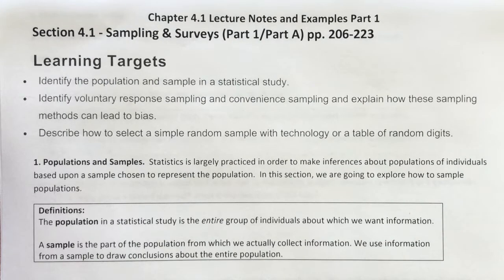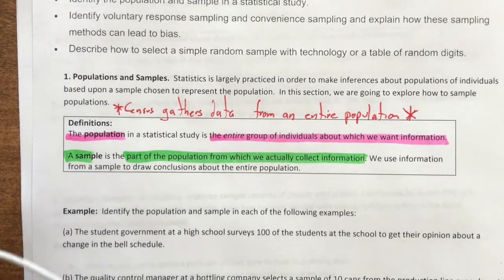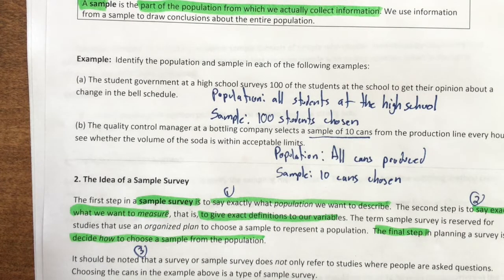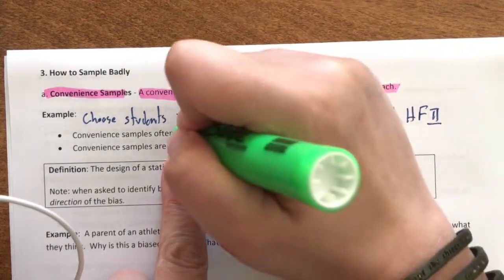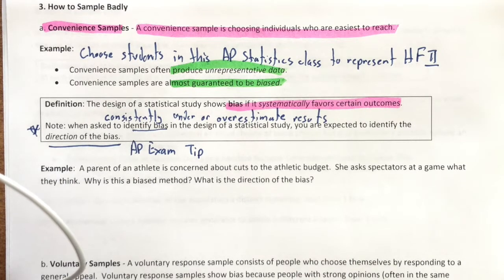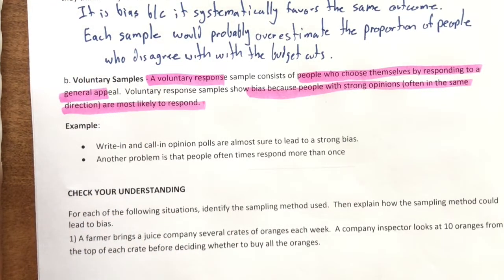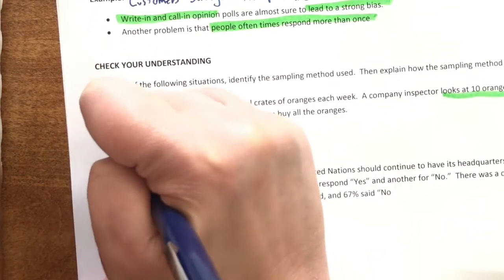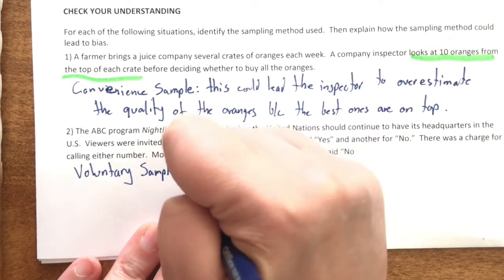1 Video #1 4 1 Part 1 Part A 1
AP Stats 4.1 Sampling & Surveys;  Population and Sample, Voluntary Response Sample, Convenience Sample;  Bias from sampling methods